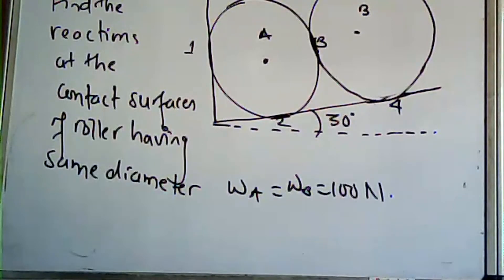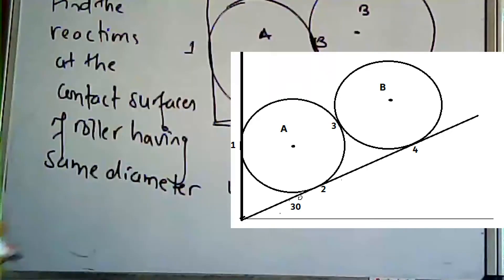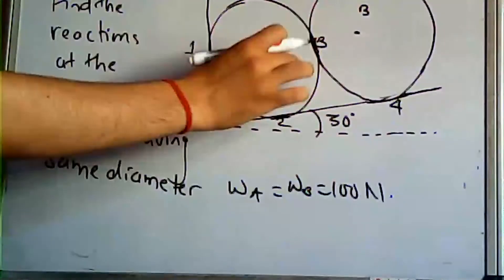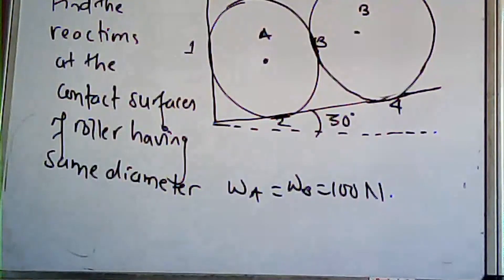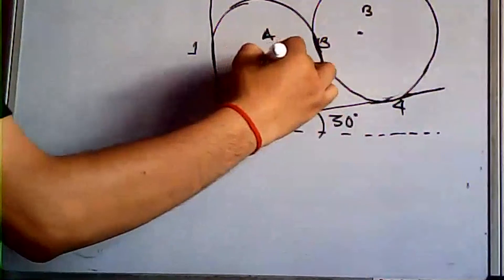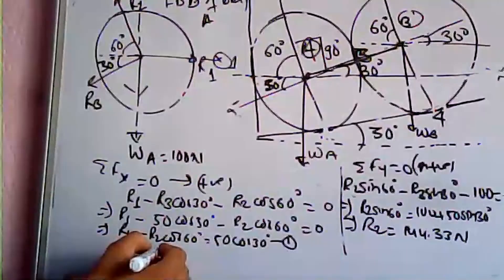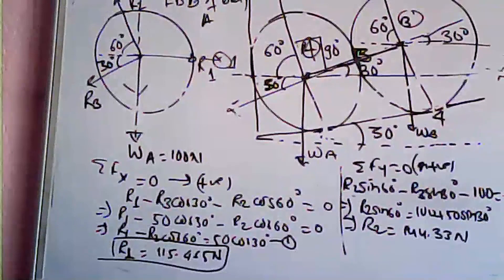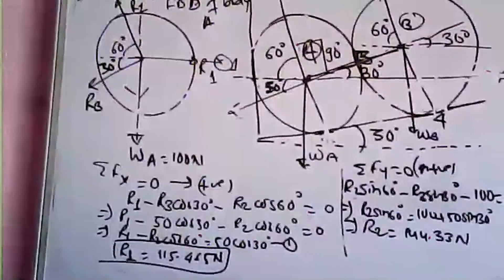Roller having same diameter Equilibrium equations TU,KU,PU, PoU, CTEVT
A body is said to be in equilibrium whenever the net force acting on it is Zero. For a body to be stable, it must follows the equilibrium equations.
This video explains the importance of equilibrium, and helps to find out the value of Normal reaction, tension acting on the cord.
This question was asked in the Board examinations.
Find the normal reactions in all the four contact points.
Useful for all universities level students
links for previous videos: